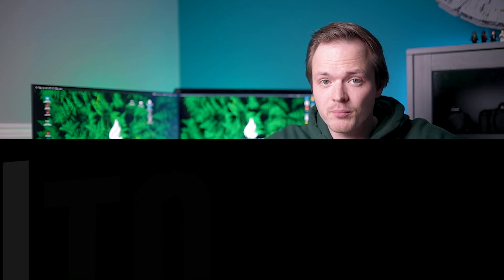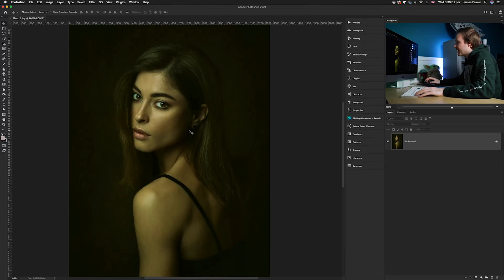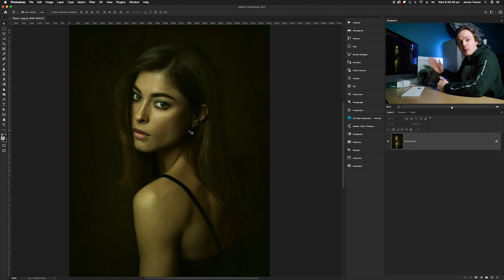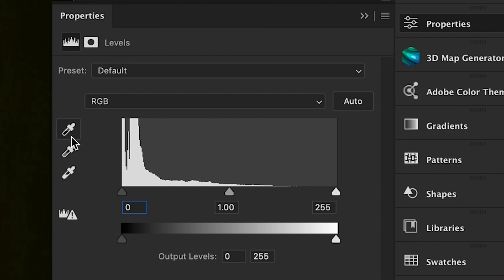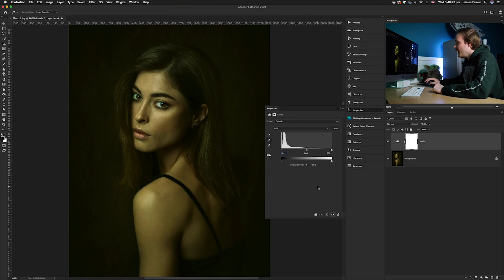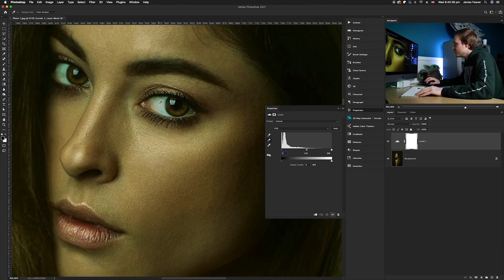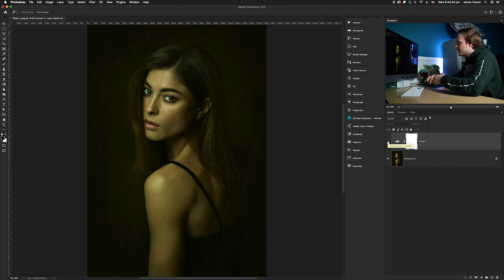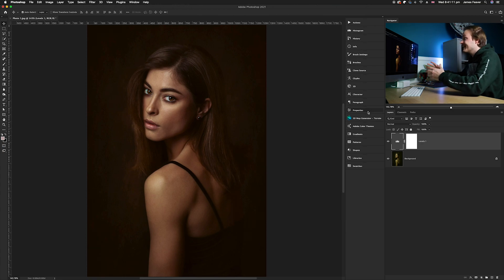How to Fix the White Balance in Your Photos Using Photoshop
Another Tuesday 2 minute Tutorial and today is how to fix the white balance in Your photos using Photoshop CC 2021. This effect works on almost anything, cars, clothes, buildings, etc. So make sure to have a look at the pre-selected photos on my website to follow along with this tutorial.